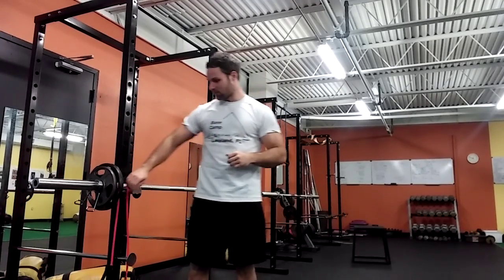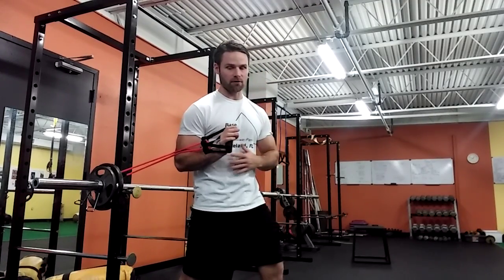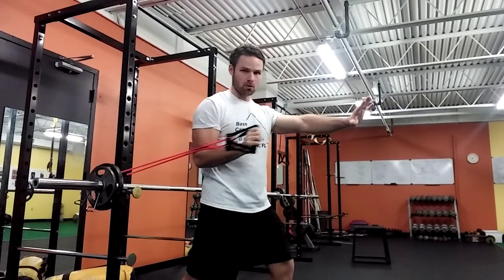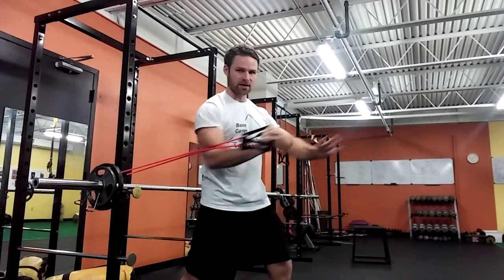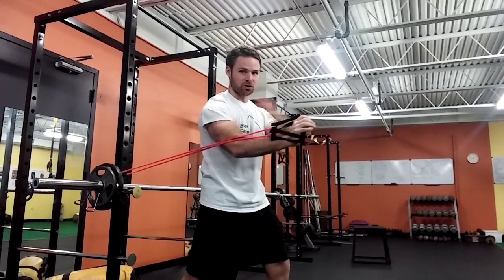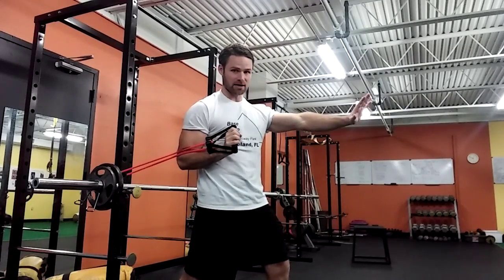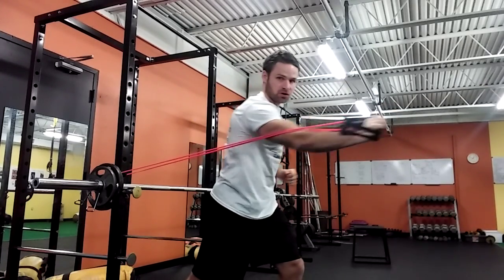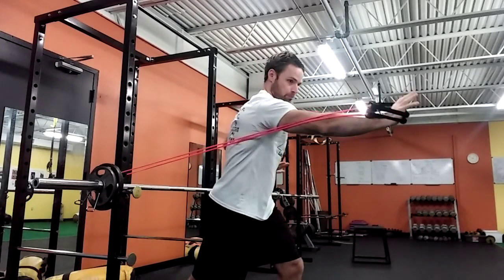Band press- golf strength phase